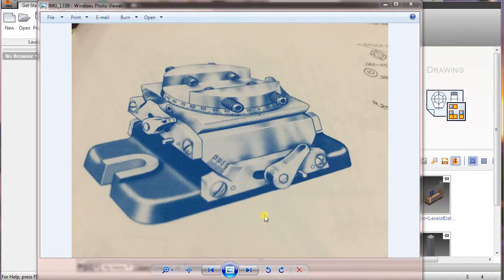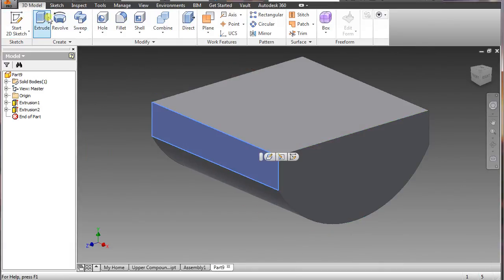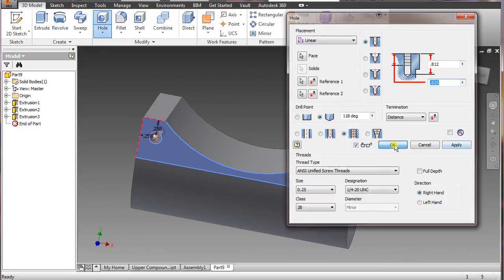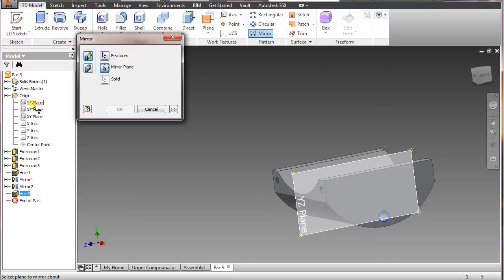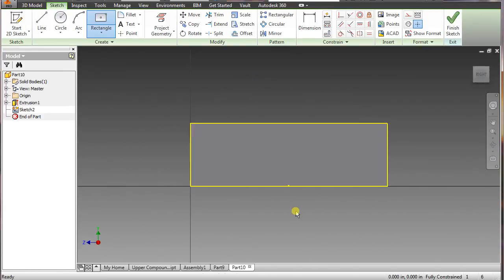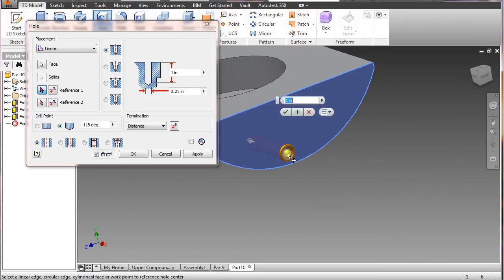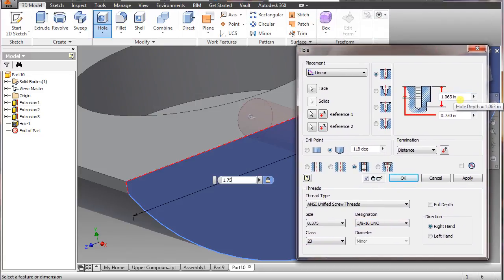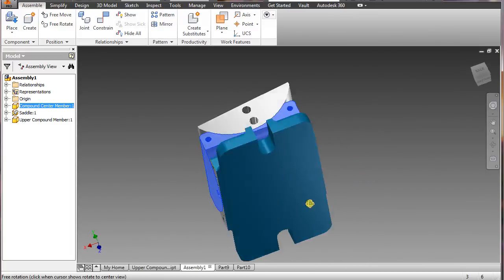Autodesk Inventor 2015 Machine Tool Vise Part 2